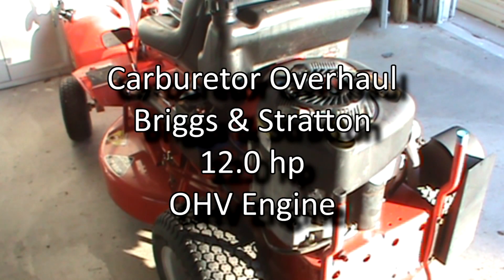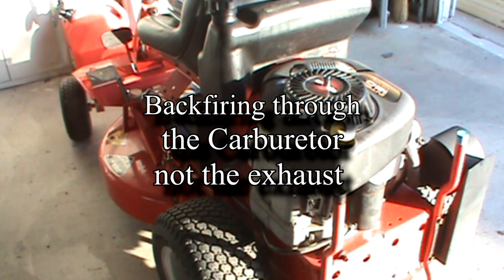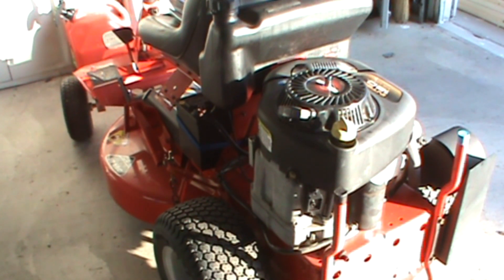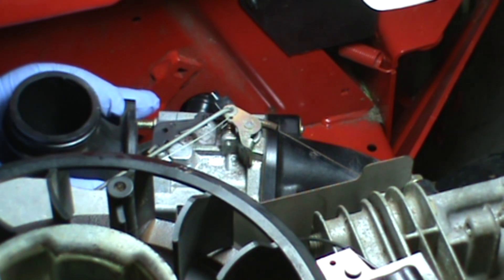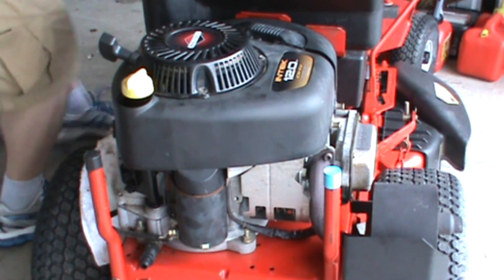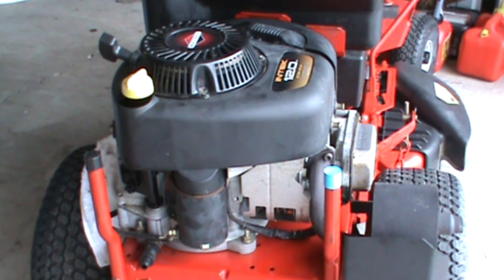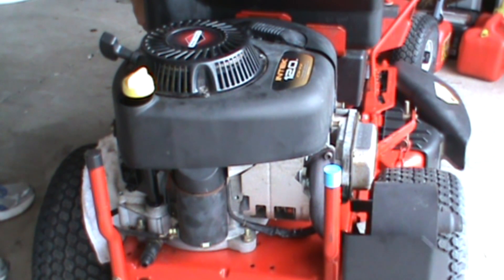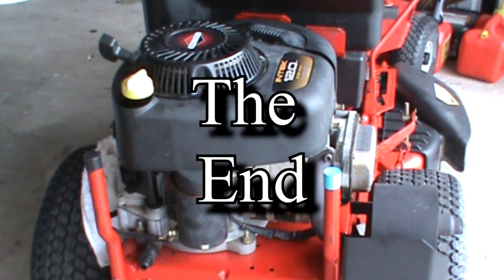Briggs & Stratton 12.0 hp OHV Carburetor Overhaul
Overhaul of a Carburetor from a Briggs & Stratton 12.0 hp OHV engine